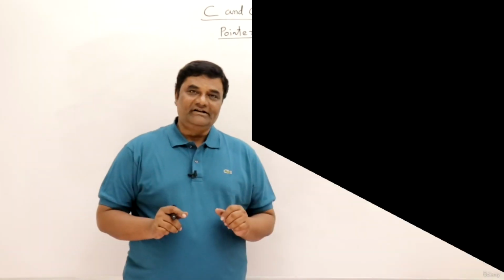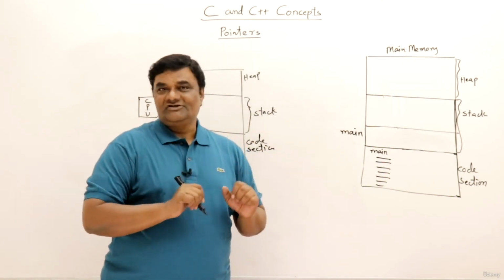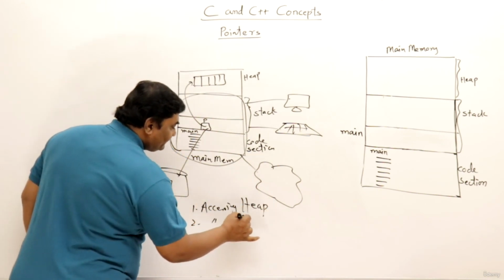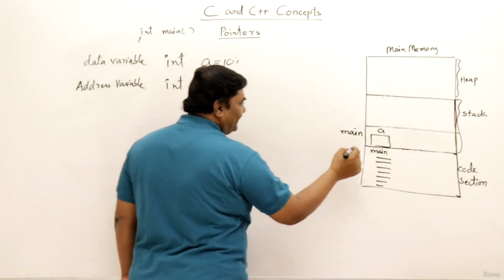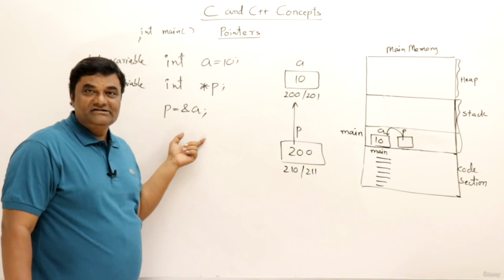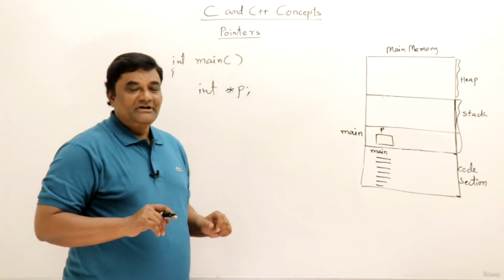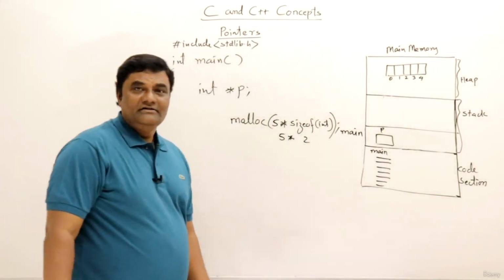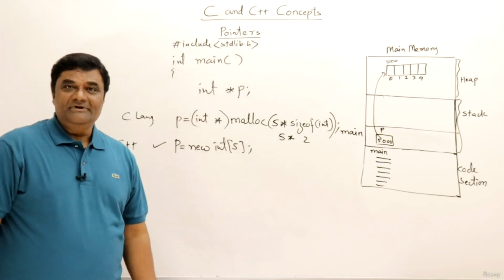7 Pointers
Course Title: Pointers in C and C++

Unlock the full potential of pointers in C and C++ with this comprehensive course. Pointers are a fundamental concept for low-level memory manipulation and advanced data structures. Learn to navigate memory, optimize code, and solve complex programming challenges. Perfect for those seeking to enhance their understanding of data structures and algorithmic efficiency.

Your support means a lot to us, and we can't wait to share more valuable content with you.